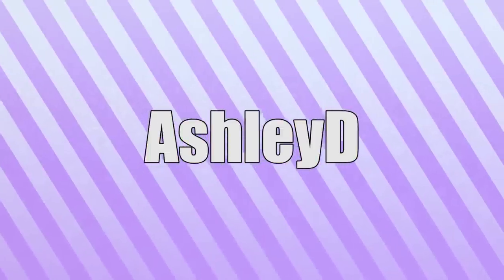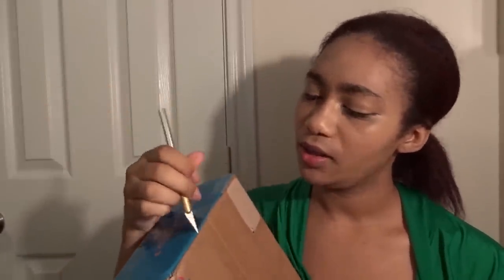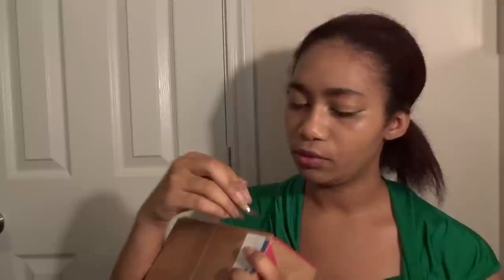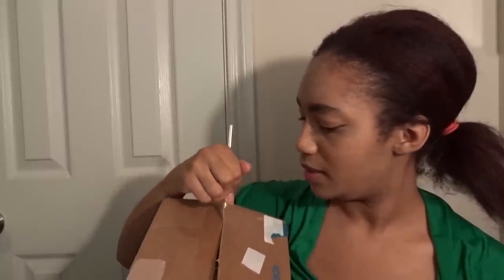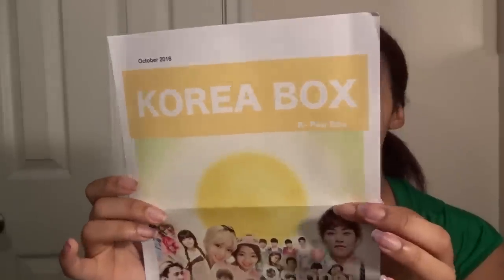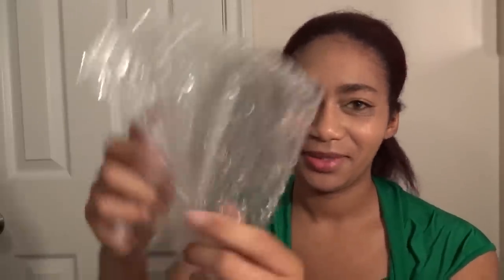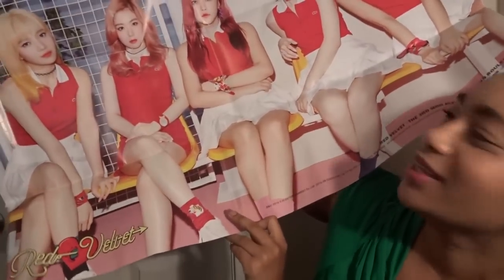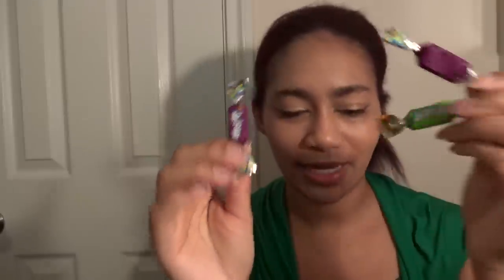Korea Box - Kpop Box 201610 Unboxing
Unboxing Korea Box - Kpop Box 201610
I have signed copies of VIXX Hades for sale.
Yugyeom Birthday Book Fan Project
Deadline is October 25th.